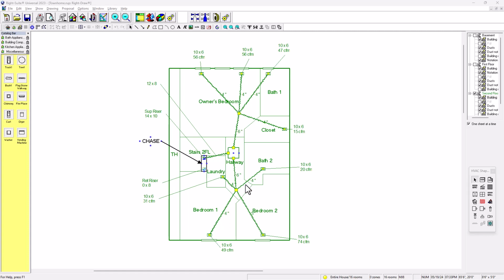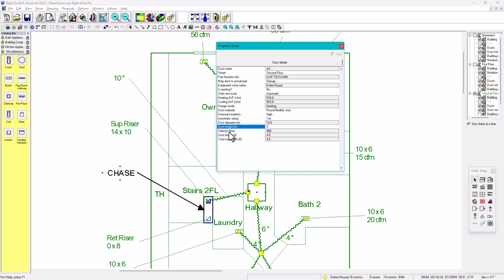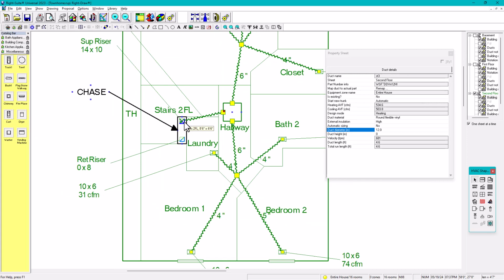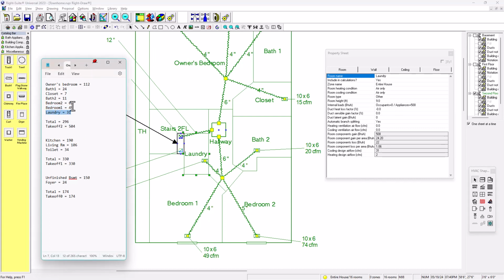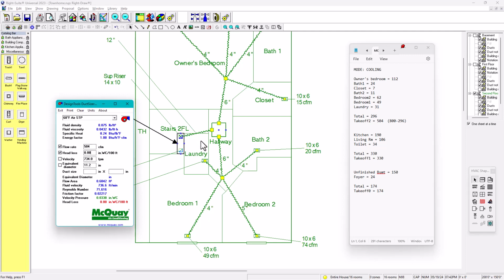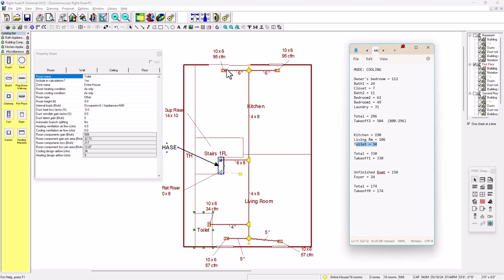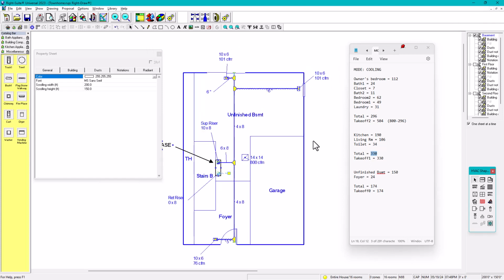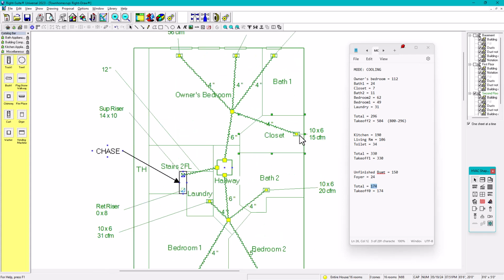Wrightsoft (Part 11): Manual J Heat Load Calculation-Townhomes-Duct Risers3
In this video we are sizing the takeoff at each level connected to the duct risers. We check the velocities and we employ the ductulator at 0.08 inwg/100ft to verify the duct sizes. It is important to know how to do the calculation analytically for which we add all the register airflows in cooling mode to obtain the amount of cfm going to each takeoff.